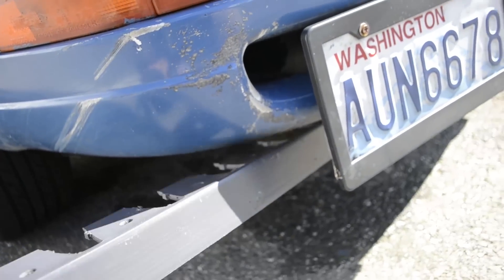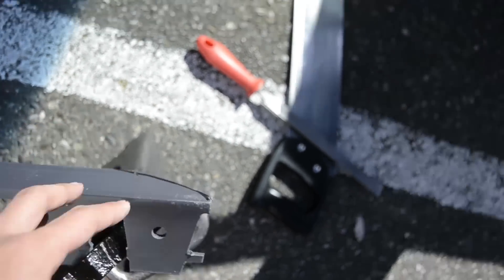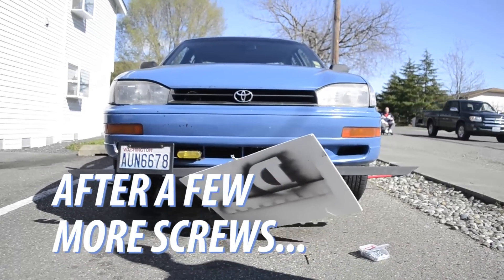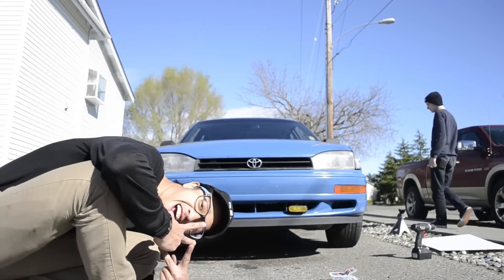How To: Make your car look more aggressive ($8 Lip)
**Alternative Title: How to rice out your car for $8!
Shoutout to Tyler Fialko for the idea. His video here

Benjamin Banger -  AYYYYYYYYYYYYYY
Benjamin Banger - Freestyle 32